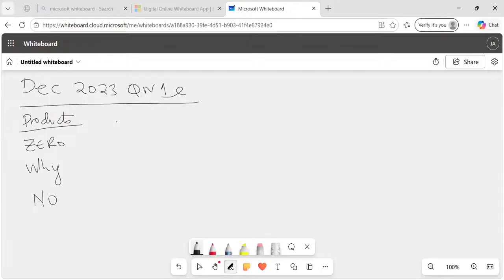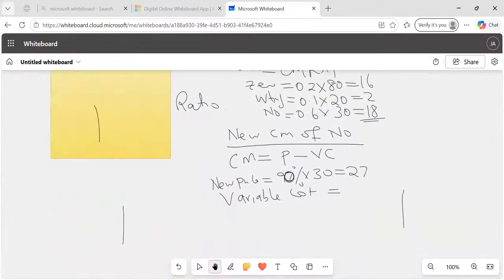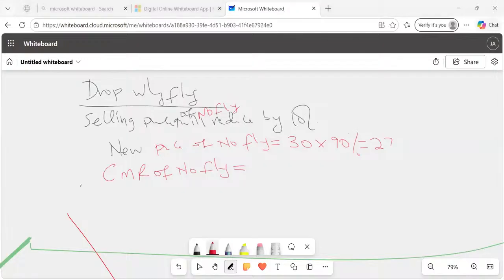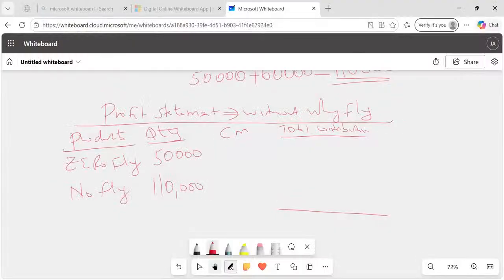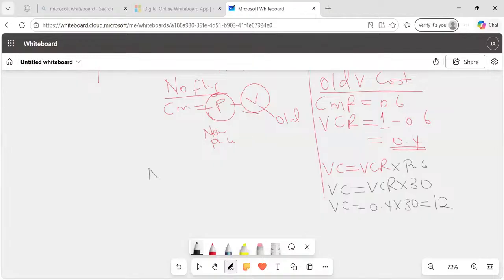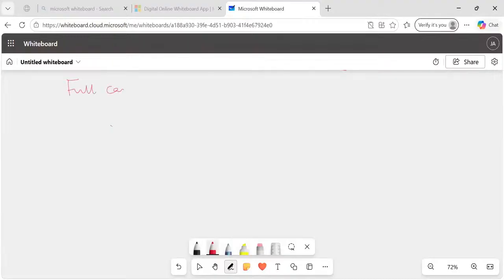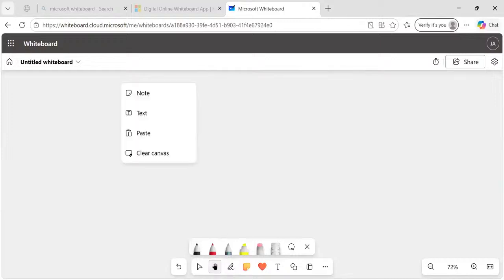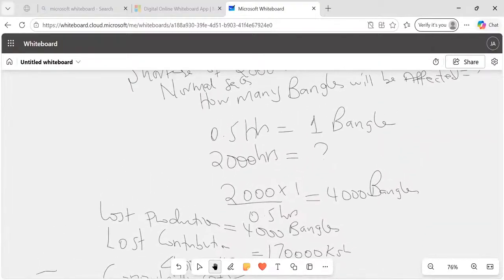AMA-Dec 2023 qn1c-CPA KENYA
Our Fees:
 Online Classes – Ksh 5,200 per unit
 Physical Classes – Ksh 7,000 per unit
RCM COLLEGE
📍 Commonwealth House, 5th Floor
Opposite Galitos
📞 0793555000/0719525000